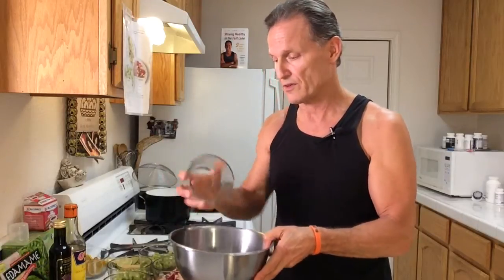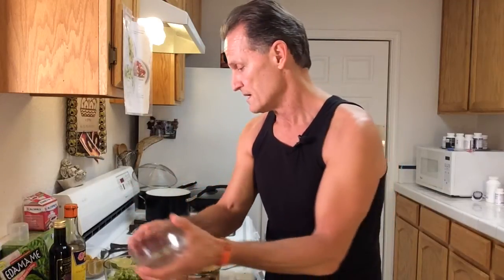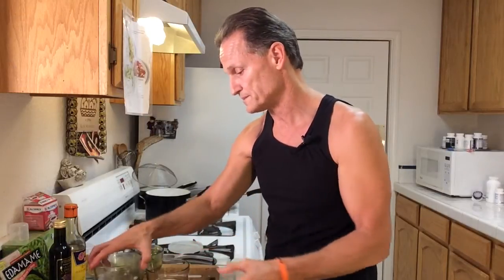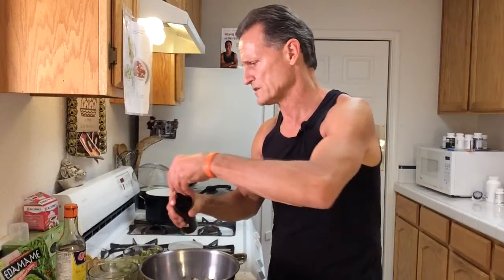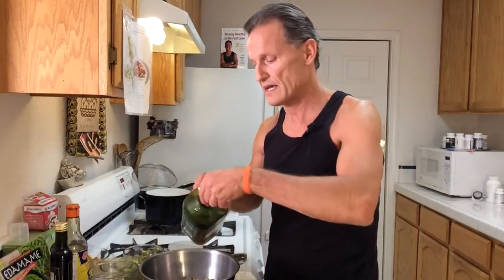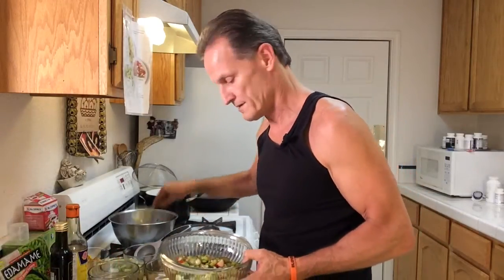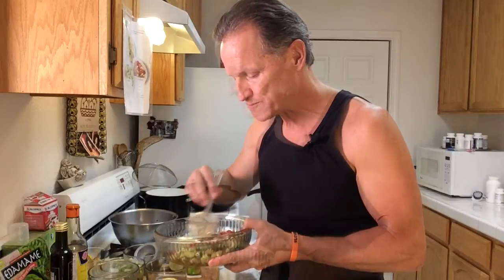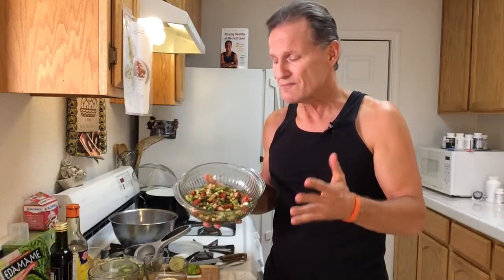Asian Edamame Salad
INGREDIENTS:
1 cup sliced radishes
1 cup chopped celery
1 cup edamame beans
1 cup corn kernels off cob
6 cherry tomatoes chopped
1/2 cup chopped green onion
2 limes or lemons
2 teaspoons balsamic vinegar
2 teaspoons soy sauce
2 teaspoon olive juice (optional)
1-2 teaspoons olive oil (optional)

DIRECTIONS:
Pour all the ingredients into a bowl and mix. Pour off excess juice.
Ready to serve or chill in refrigerator.

Recipe Modified from Kate Sherwood's "Asian Edamame"
Nutrition Action Health Letter, June 2015, page 12

Be and Stay Well,

Kirk